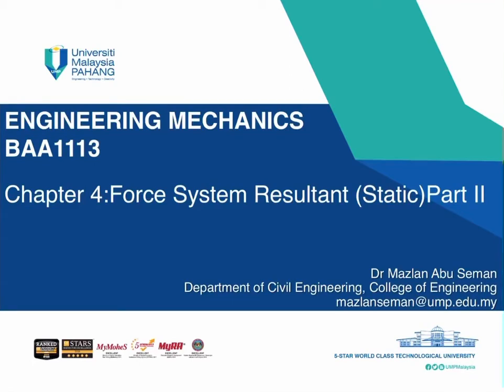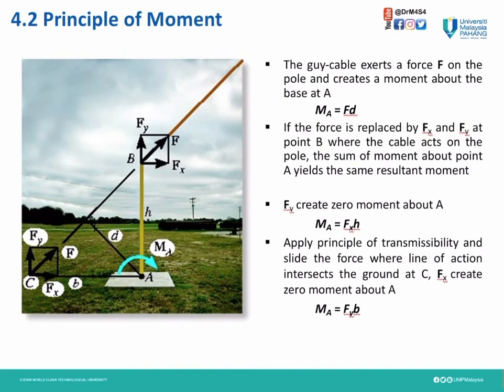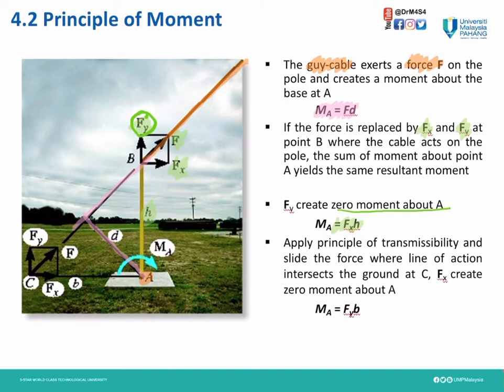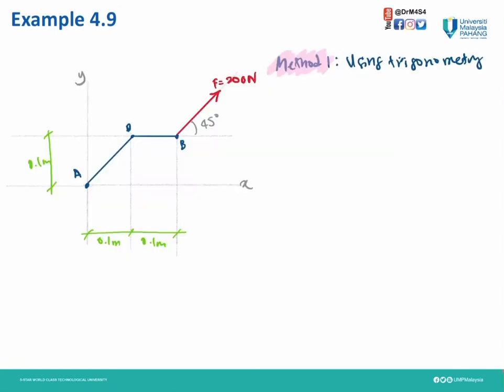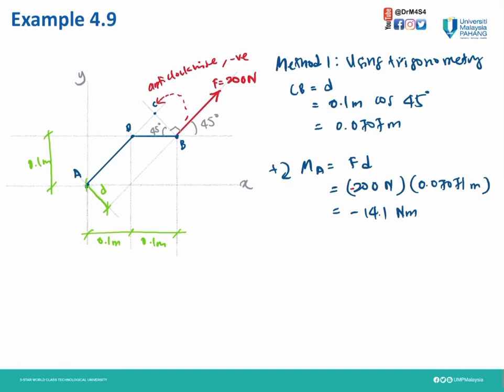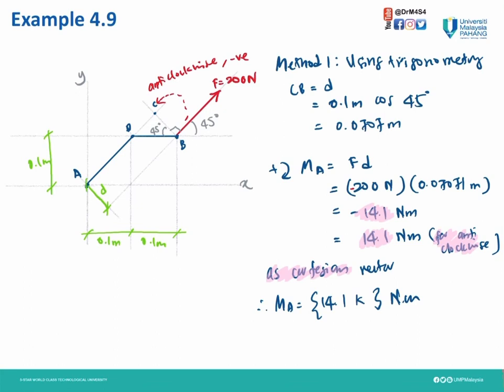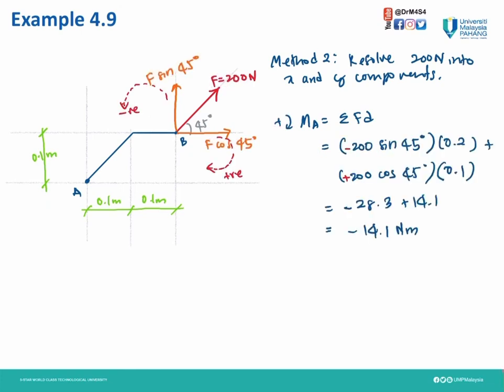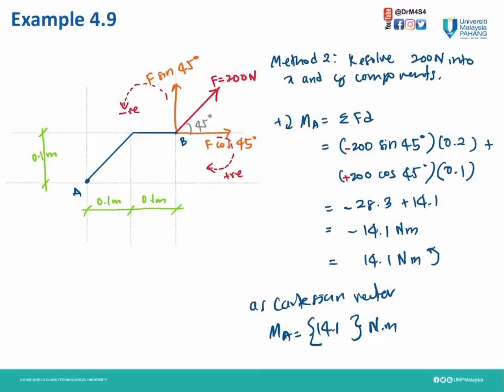CH4 Force System Resultant - Static Part II (1/4)